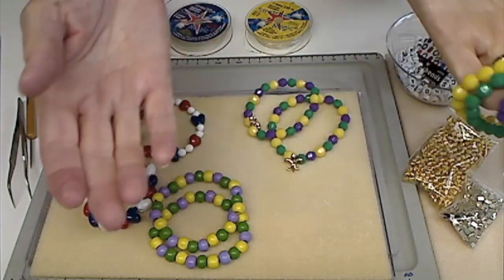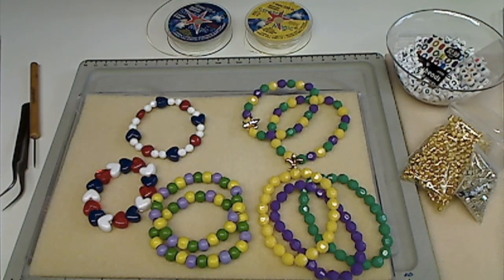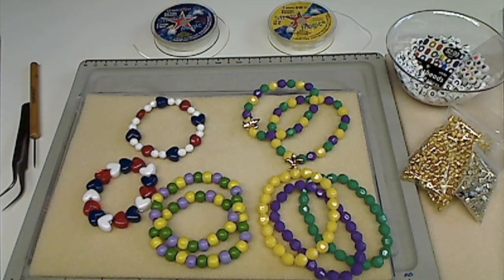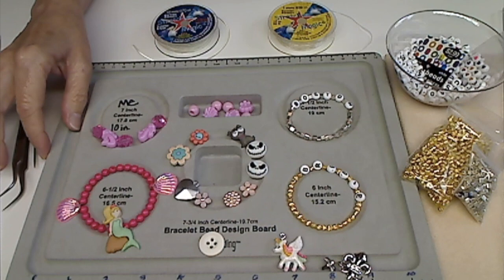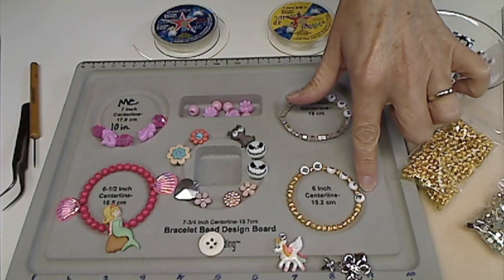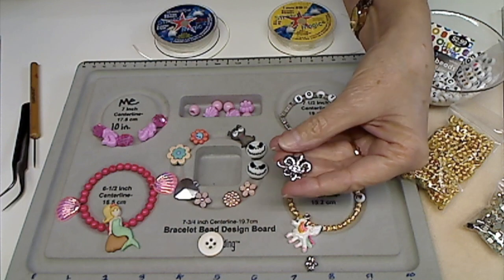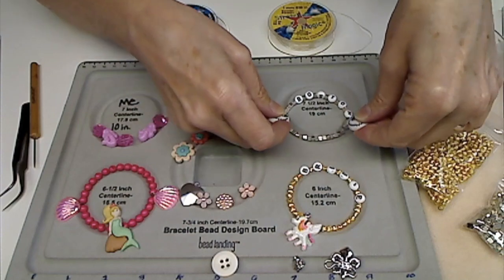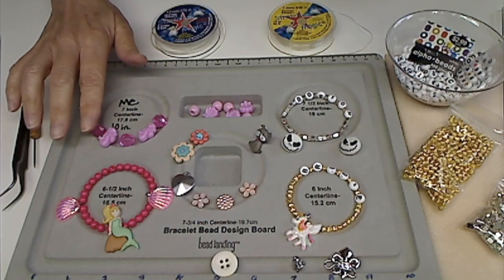Stretch Bracelets for Kids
This video is about Stretch Bracelets for Kids